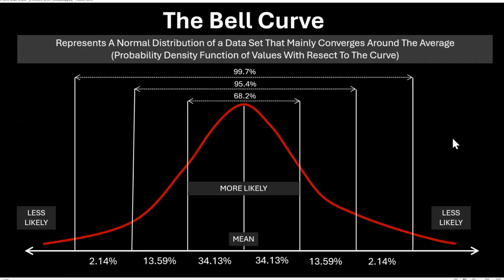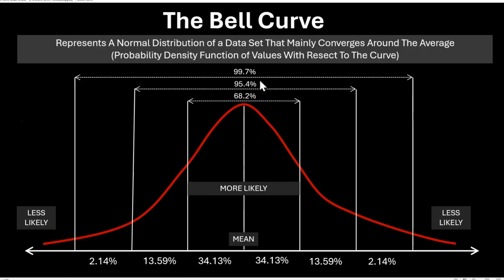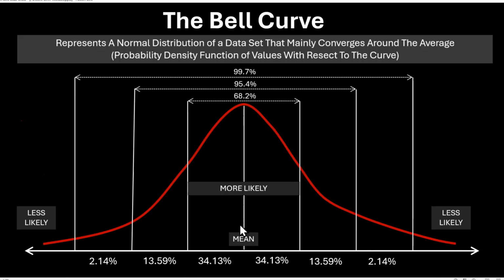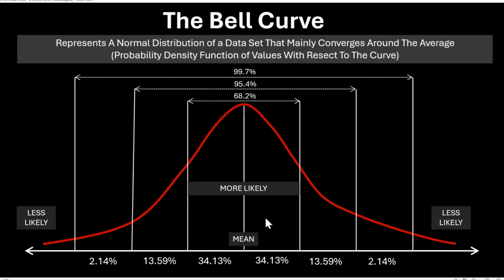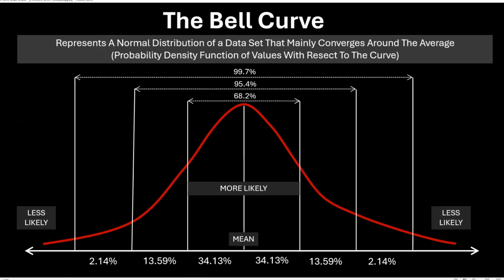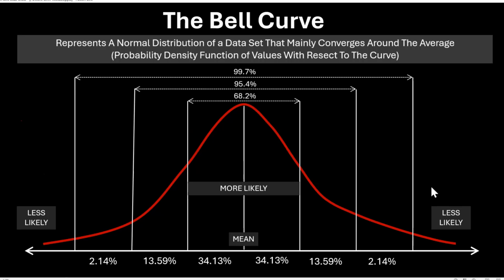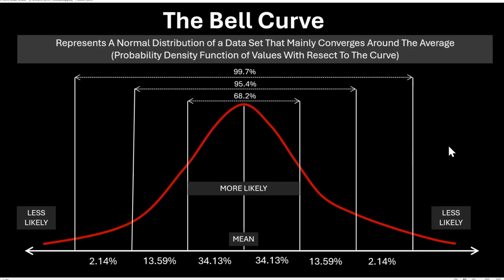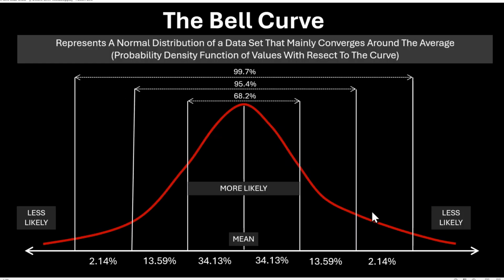Shock Factor Video 12 - Survivorship Bias - The grand illusion?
Ahead of the curve or not!!? That is the question!!